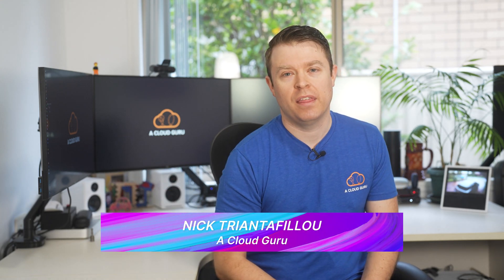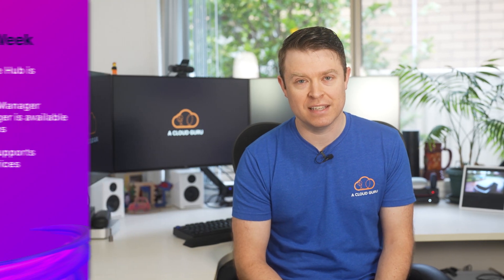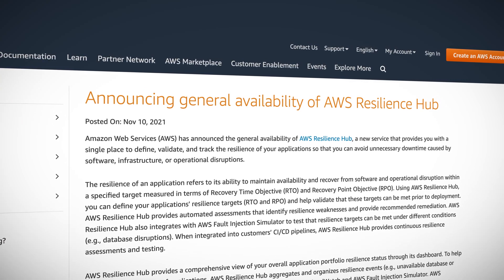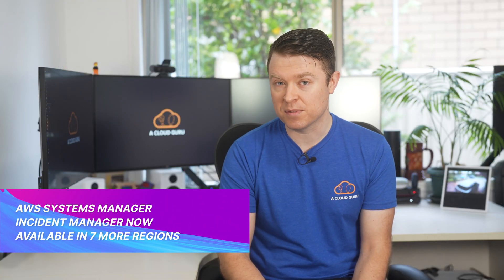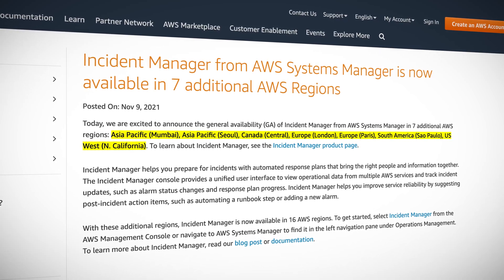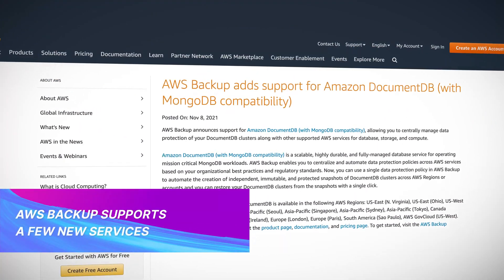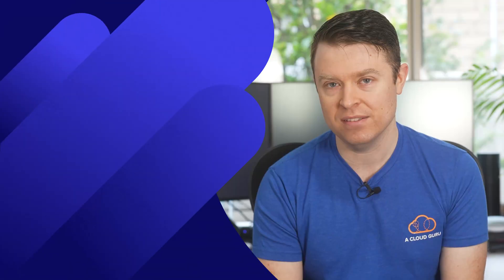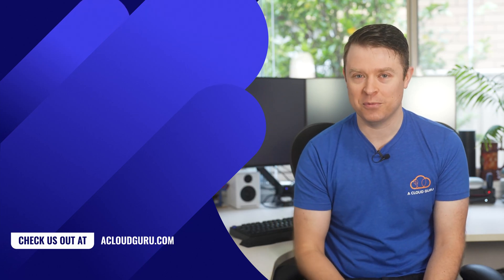AWS This Week: AWS Backup support for Amazon Neptune, DocumentDB & MongoDB, AWS Resilience Hub in GA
Nick Triantafillou is back with your AWS news! This week, AWS Resilience hub is now GA, allowing a single place to define things like Recovery Time Objectives and Recovery Point Objectives, and validate and track your applications’ resilience. AWS Systems Manager’s Incident Manager is available in 7 new regions and AWS Backup adds support for Amazon DocumentDB (with MongoDB compatibility) and Amazon Neptune!

Introduction (0:00)
AWS Resilience Hub is now GA (0:32)
AWS Systems Manager Incident Manager available in new regions (1:18)
AWS Backup support for Amazon DocumentDB, MongoDB, Amazon Neptune (2:04)

- AWS Incident Manager from AWS Systems Manager is now available in 7 additional AWS Regions